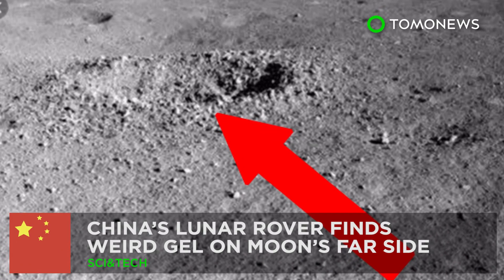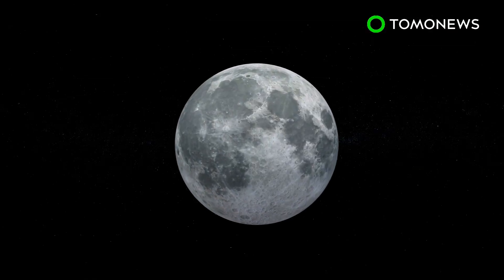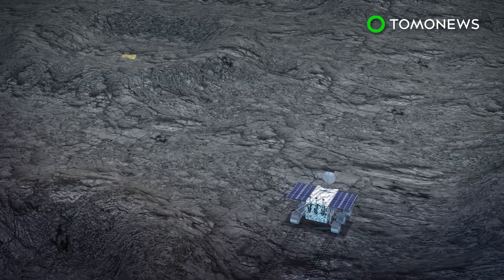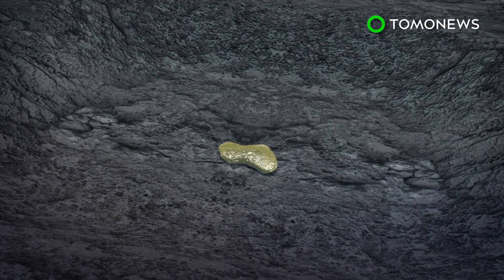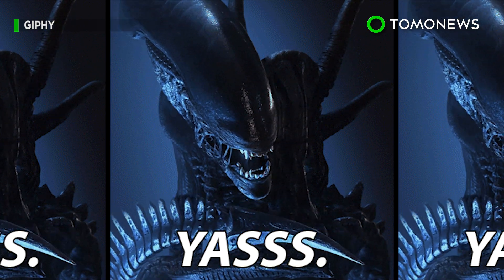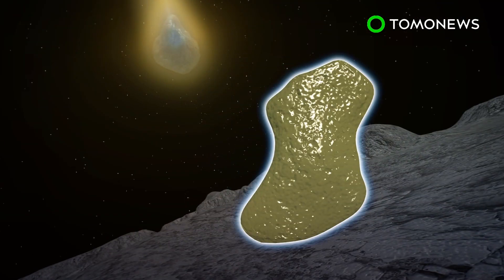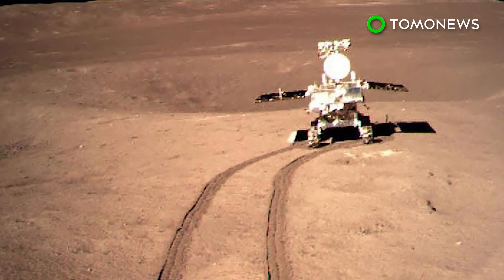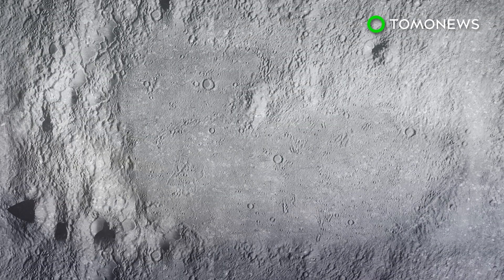China's lunar rover finds weird gel on far side of moon - TomoNews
SPACE — China's Chang'e 4 mission has found an unusually colored gel-like substance on the far side of the moon.